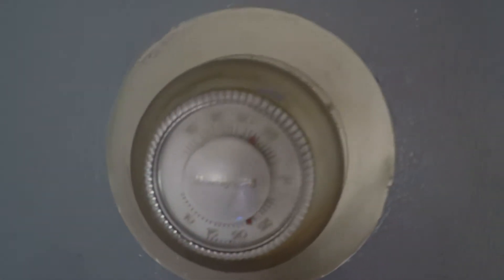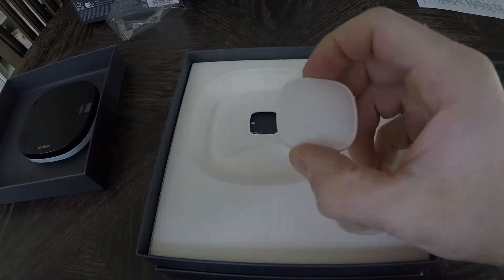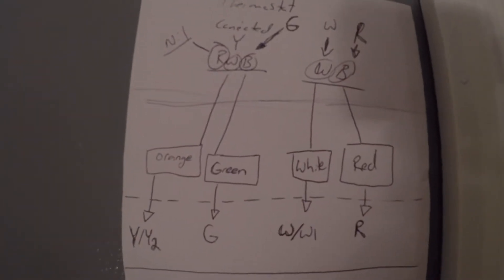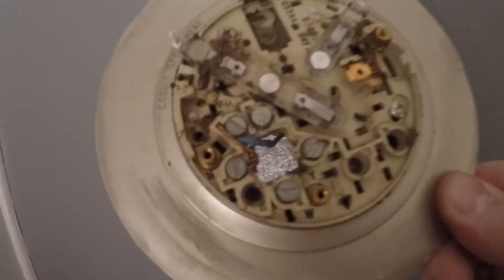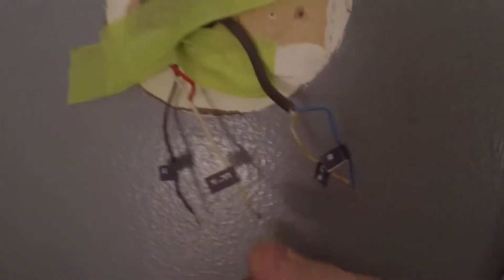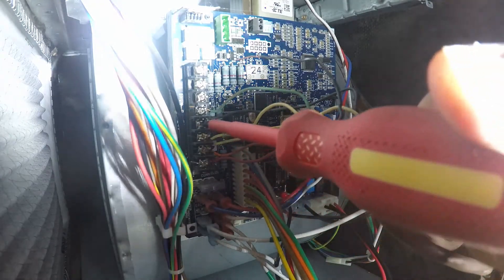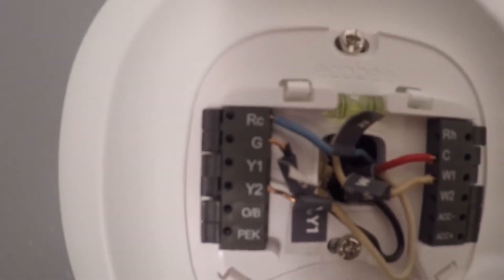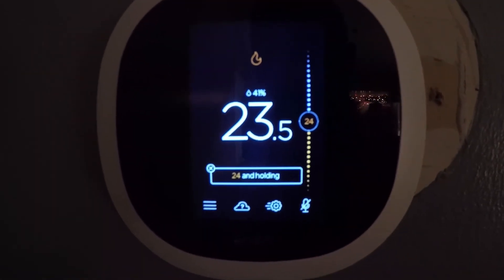Ecobee Smart Thermostat Installation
Now that winter has hit it seems like a good time to swap out the old thermostat before it gets too cold. I picked up an Ecobee for $270 Canadian. This is a good cost savings move on higher priced items.
You can also check this out at my web

Tools and Equipment used:
Ecobee Smart Thermostat
Lower priced Option Ecobee 3 Lite
Screw Drivers
Drill Bits